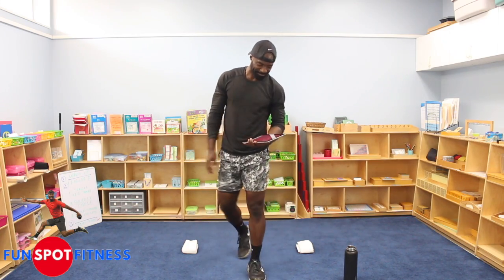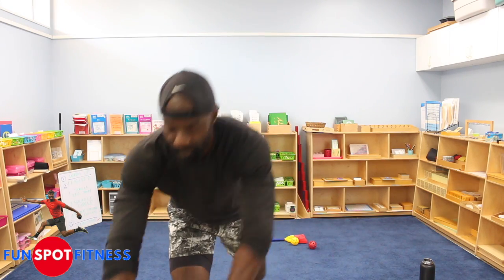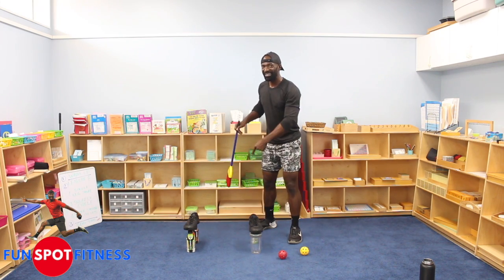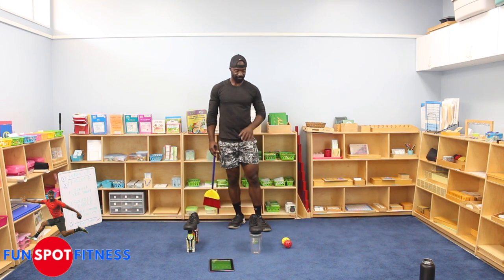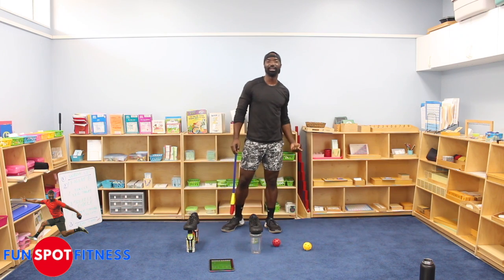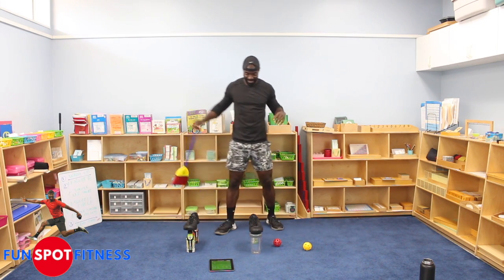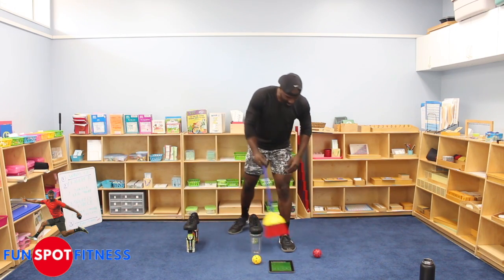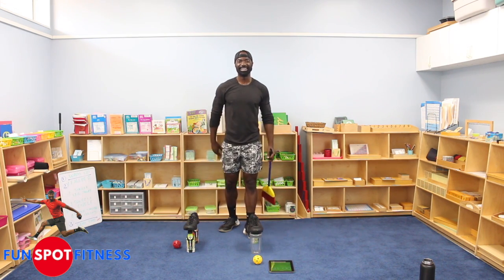Game time with coach Roudy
Bringing you my homeschool PE/gym games right to your living room!
No equipments needed. We'll be using items you already have at the house. Lets have fun together! ➡️Please share with friends and families:)